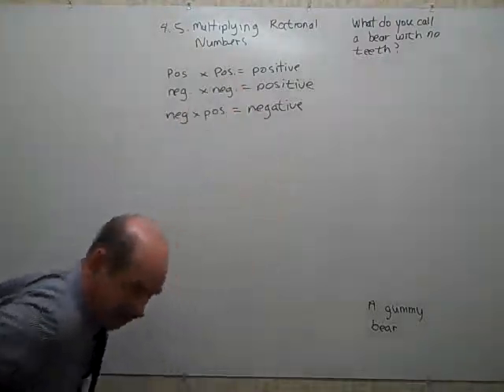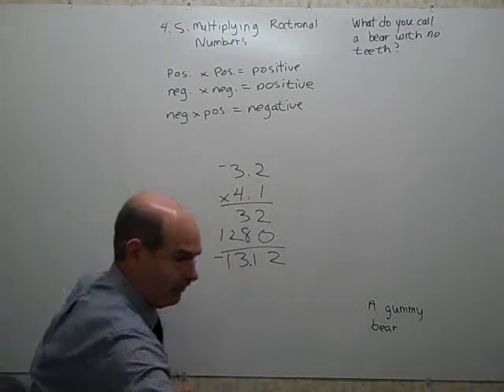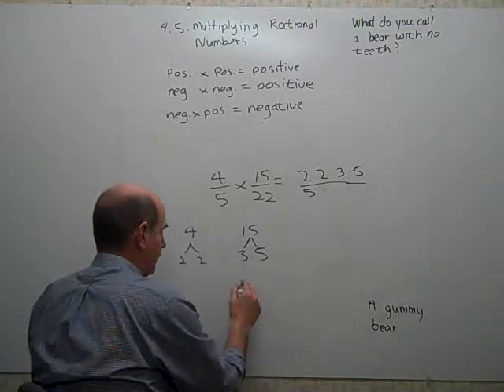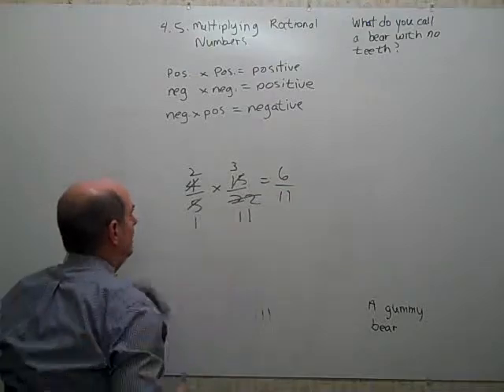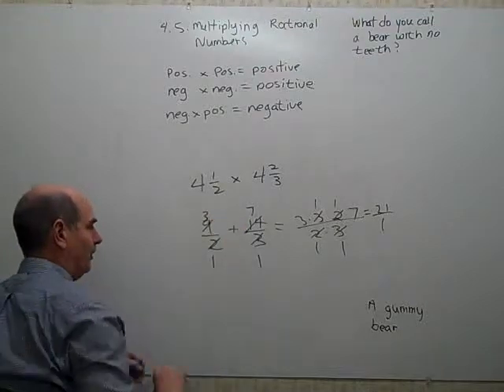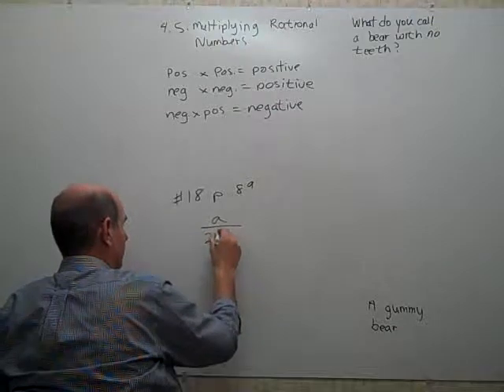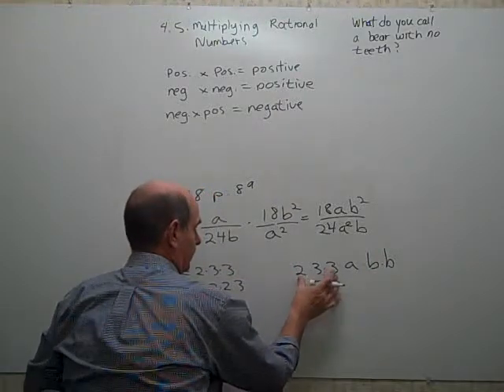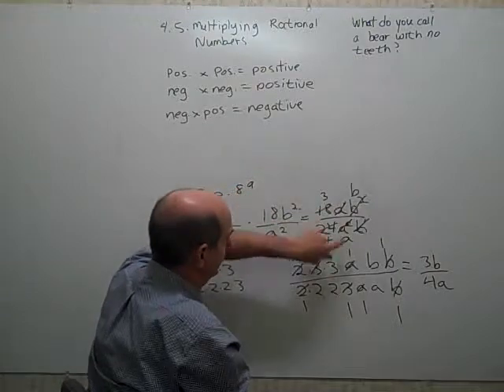4.5 Multiplying Rational Numbers